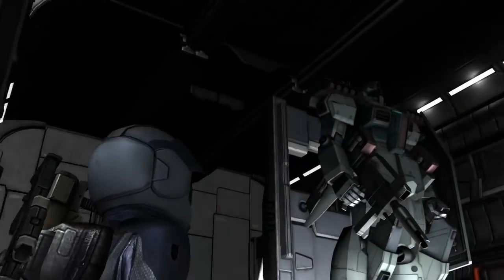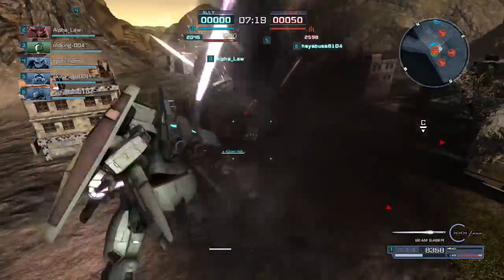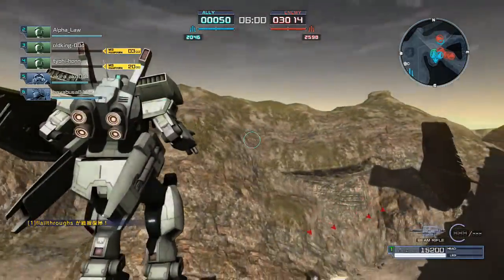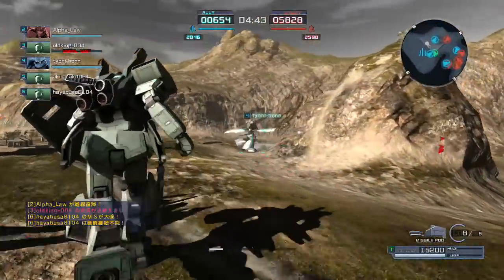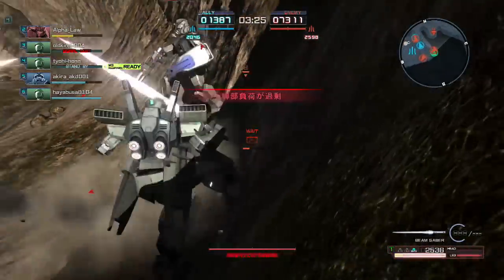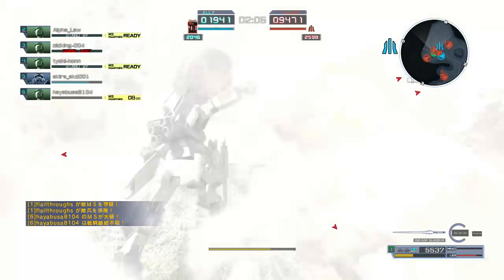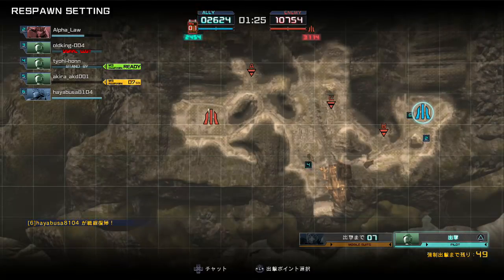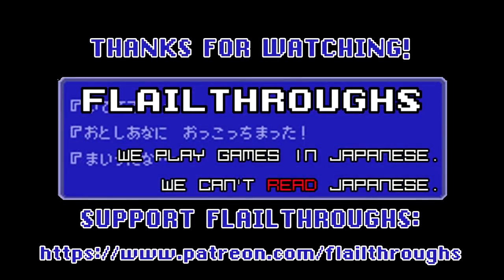GBO2 Gundam Battle Operation 2 Beta: RGM-86R GM III Unicorn Version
You can tell it's that version by the missile pods. Which... actually puts the GBO timeline forward by ANOTHER ten years, possibly, all the way to U.C. 0096?